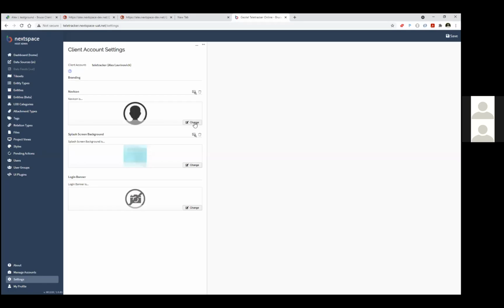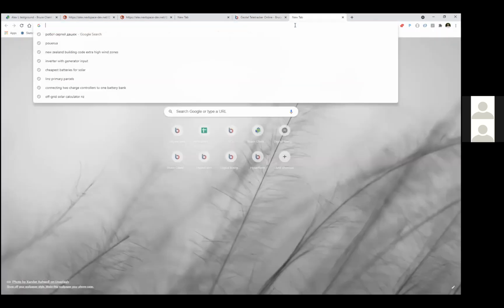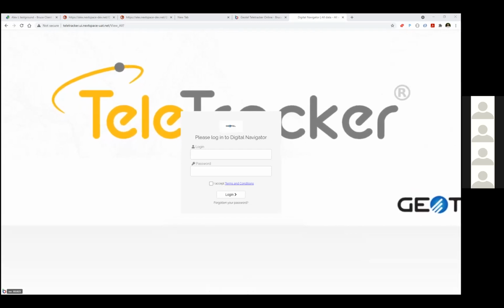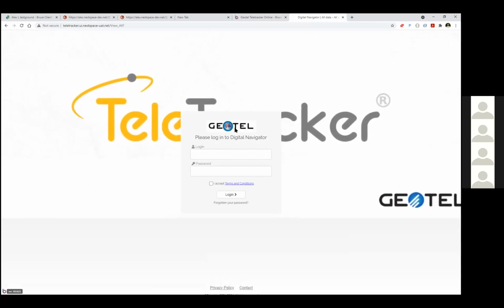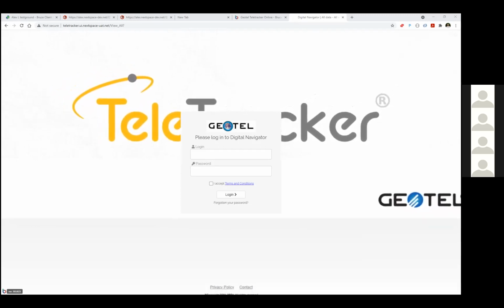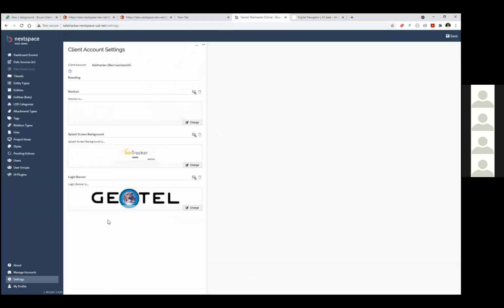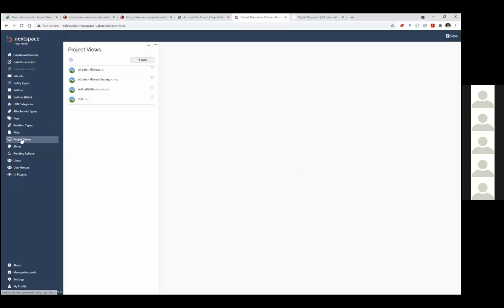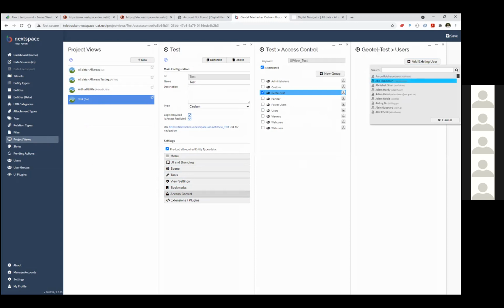TeleTracker Dev Accounts March 24 2021 Deliverables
TeleTracker Dev Accounts March 24 2021Deliverables